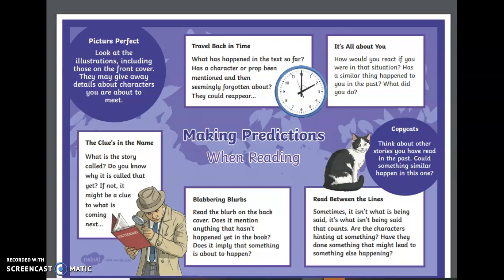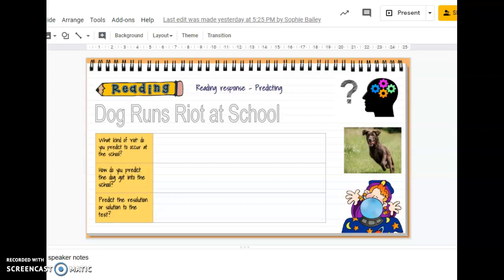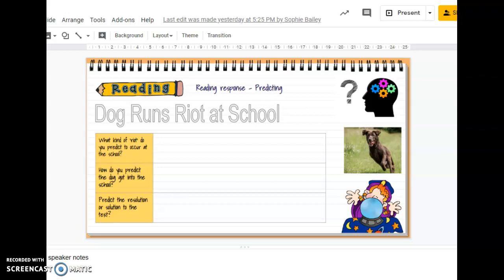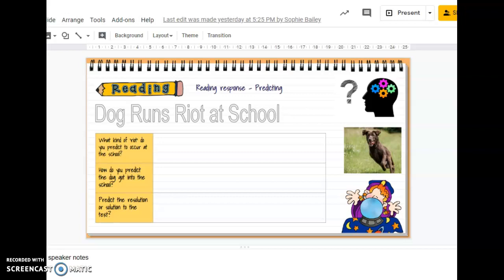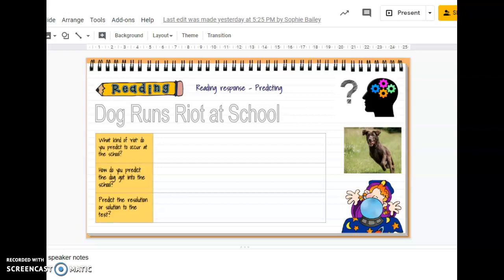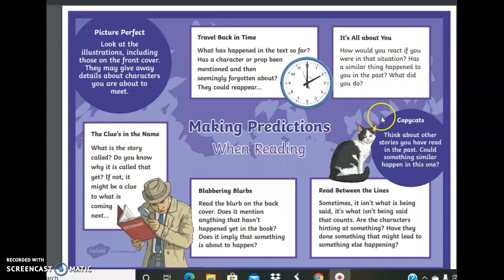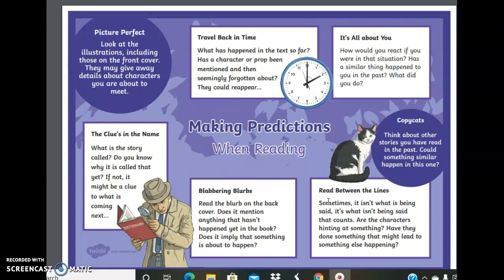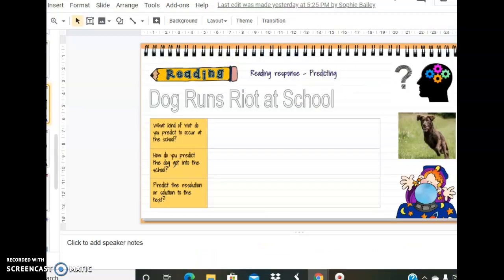Predicting - Day 4